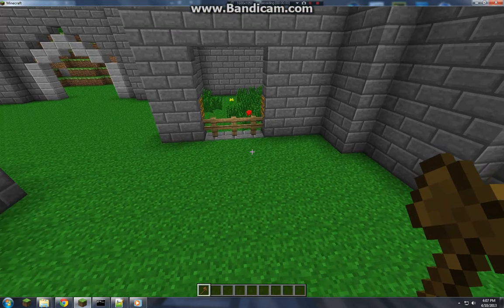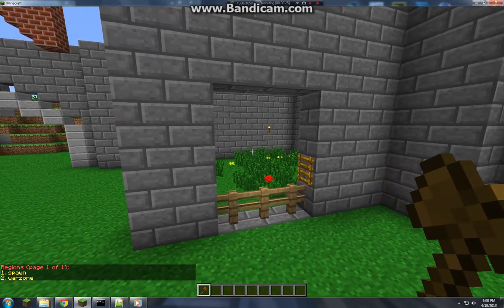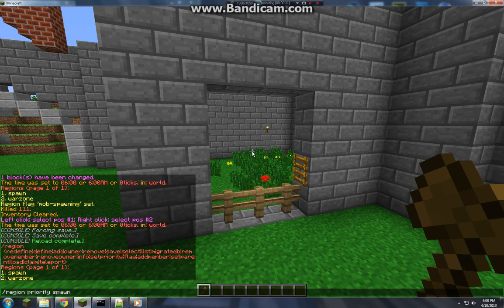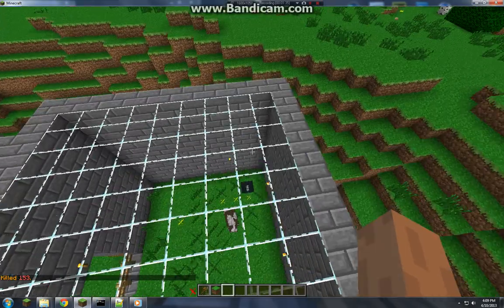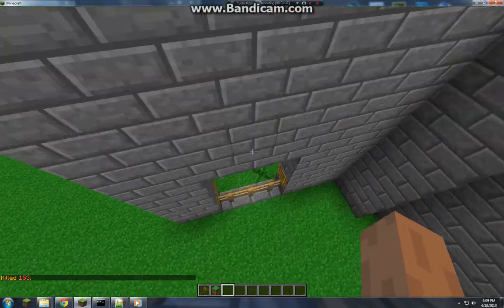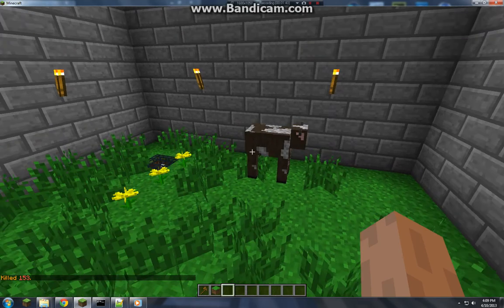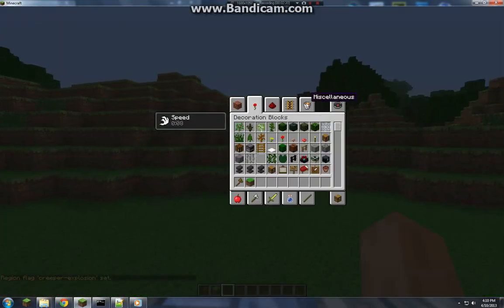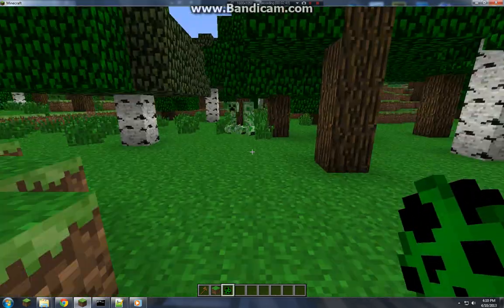How to let mobs spawn in a Region [World Guard] [Bukkit]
---Command--- /region flag (name of region) mob-spawning deny